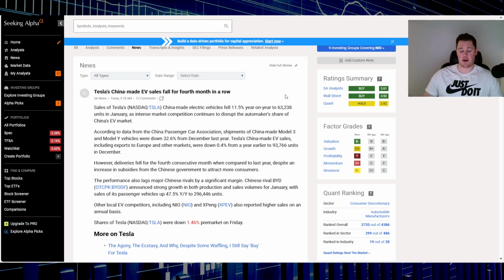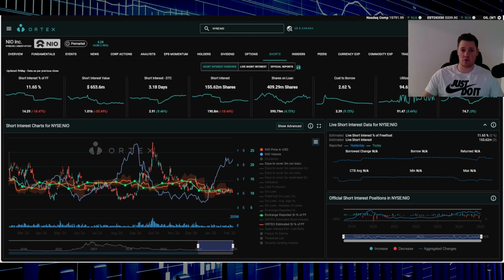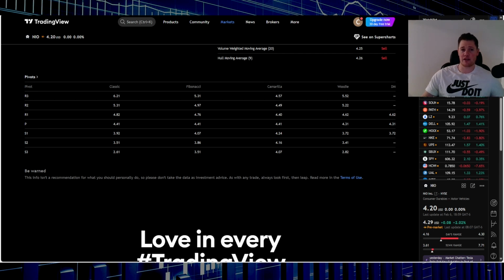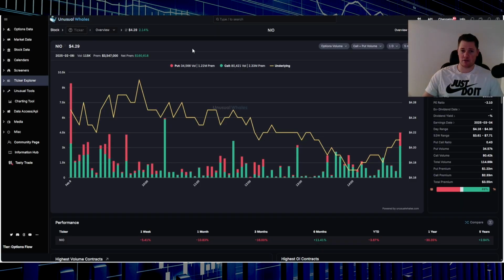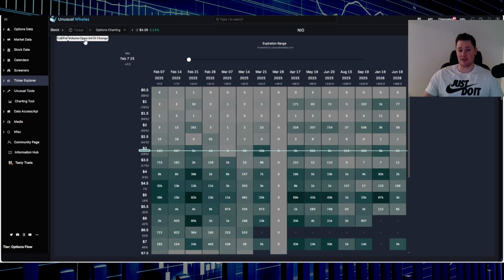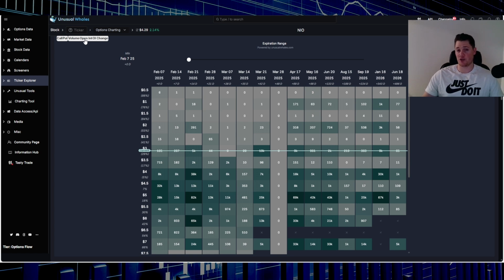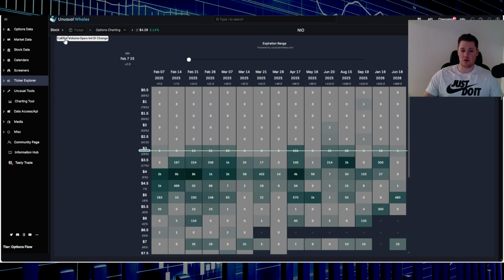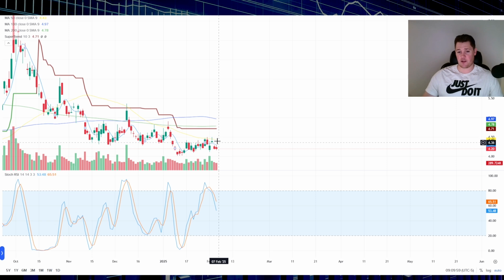Chinese EV's Taking Market Share from Tesla 🔥NIO Ready to Move HIGHER ? | NIO Stock Analysis 🚀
NIO (NIO) just launched a new pilot program in Norway, and it could be a game-changer for its European expansion! 🇳🇴 But what does this mean for NIO stock?